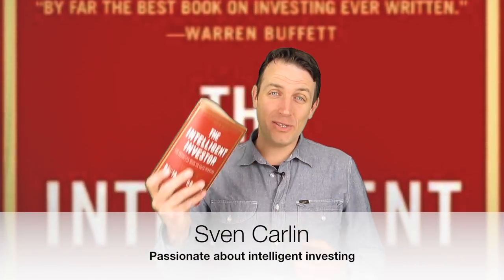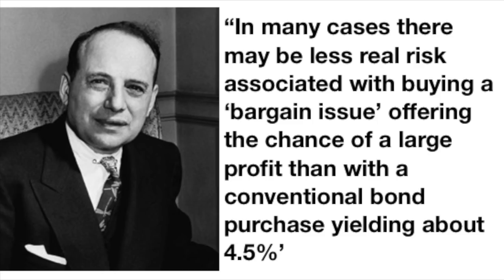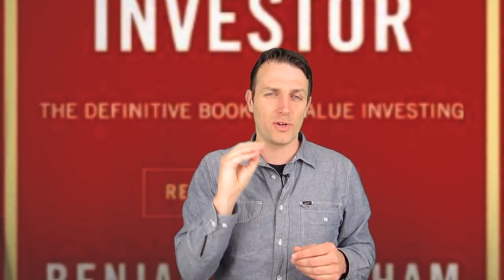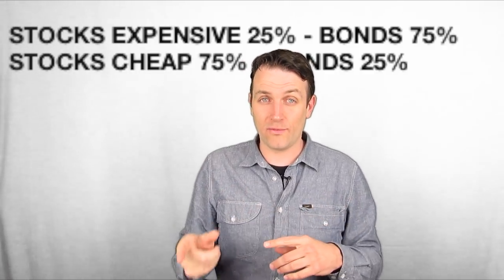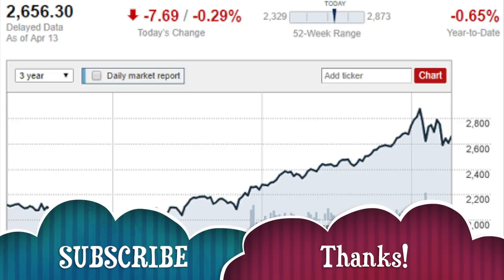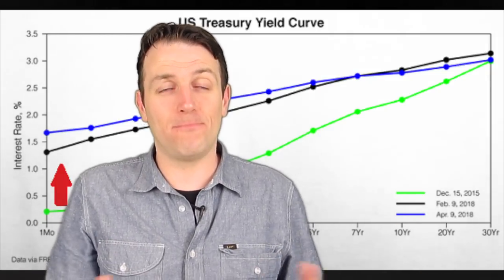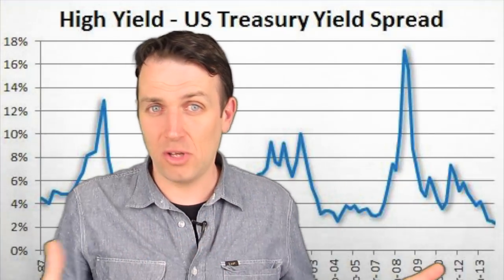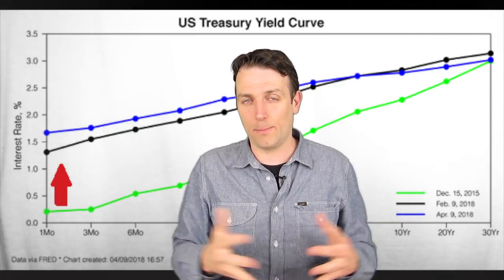THE INTELLIGENT INVESTOR - FULL BOOK SUMMARY - CHAPTER 4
I am also a book author:
Modern Value Investing book:

The Intelligent Investor – Chapter 4 – General Portfolio Policy: The Defensive Investor
As crazy as it sounds, one should not have everything in stocks.
Perhaps the best counter option are short term bonds now.
We discuss Graham’s take and apply a contemporary perspective on it.

Graham clearly differentiates between aggressive and defensive investors where an aggressive investor spends a lot of time on research while a defensive one enjoys life. No matter where you are aggressive or defensive this chapter is crucial for this environment as being defensive might be the most aggressive thing one can do. Let’s see what Graham had to say about the stock and bond allocation and whether it still applies to this environment.
Opposite view on risk
The common view on risk is that low risk equals low returns but Graham, like me, sees things from a different perspective. For him a well-researched bargain is much less risky than a bond because bonds lose a lot if interest rates increase and if there is inflation, thus those are also risky.
The basic problem of bond stock allocation
Graham’s view for the defensive investor is to have an allocation between bonds and stocks between 25% and 75%. When stocks are cheap one should have 75% in stocks and vice versa. This is against human nature and we have seen that in 2017, after an 8-year bull market, stock market inflows were the highest. However, this human trait of buying high is exactly the reason why one should do the opposite and buy low when others are selling low.
Another problem is that the stock bond allocation is personal and here is where the problems start. If you would have been just 25% in stocks for the past 3 years you would have missed out on the 25% run the S&P 500 has had since while your returns would be around zero given the returns on bonds and their recent decline.